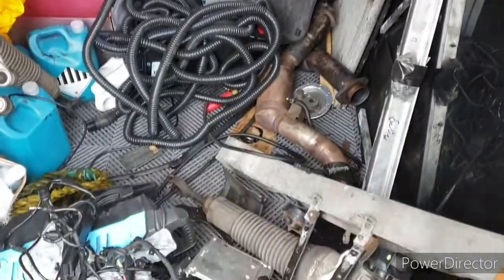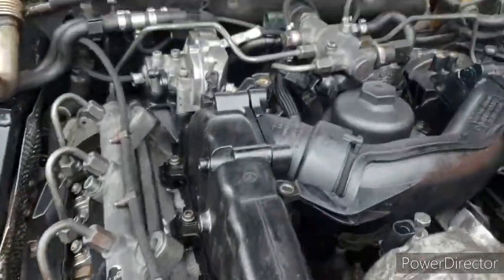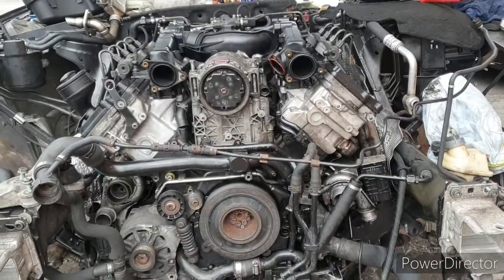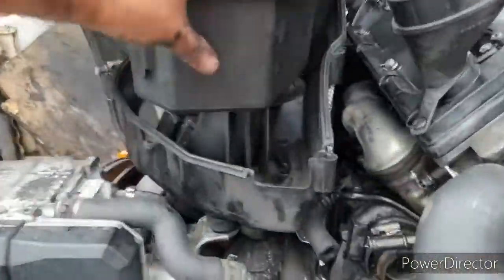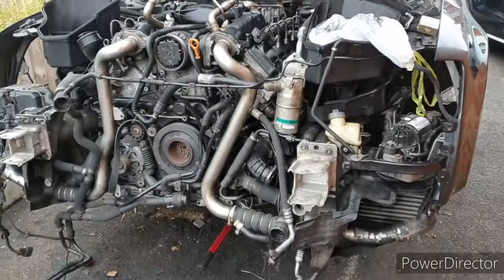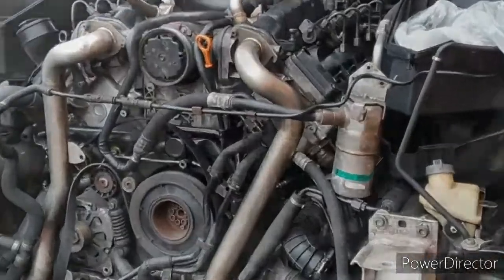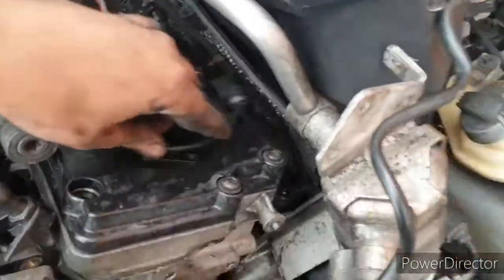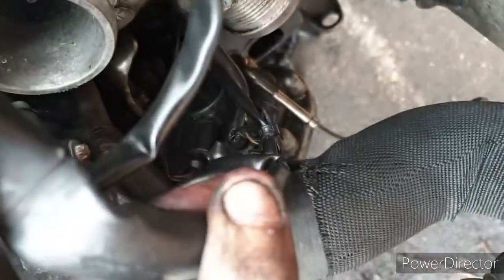Audi A8 4.0tdi project Part 6 - Wiring Loom & Test Fit.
Part 6 - starting to put alm hoses & wires back on. Getting very close to the dreaded day of will it start.